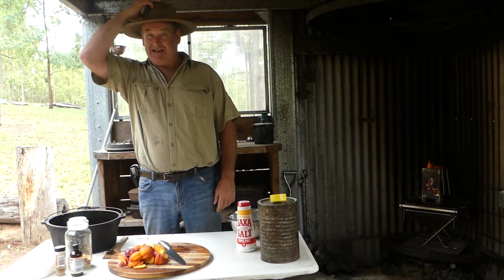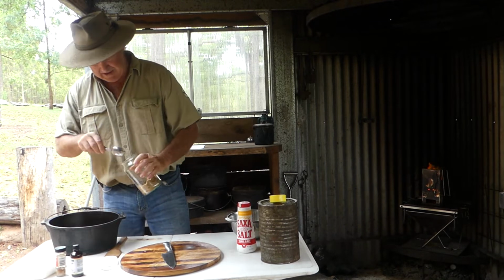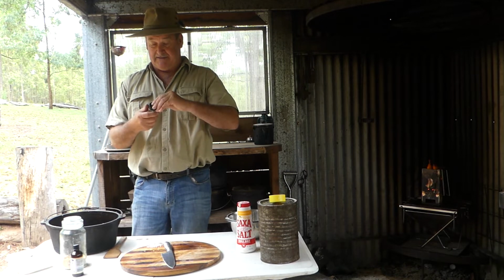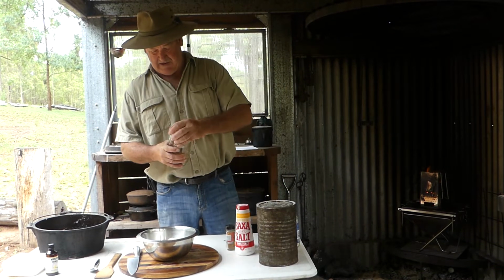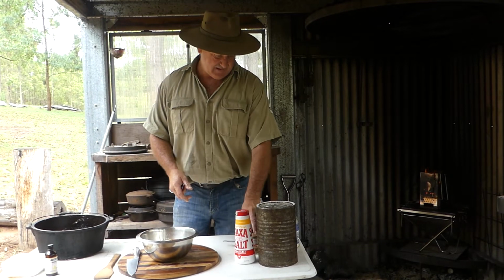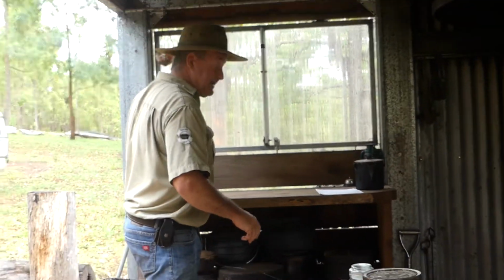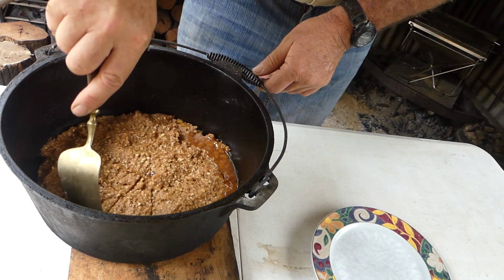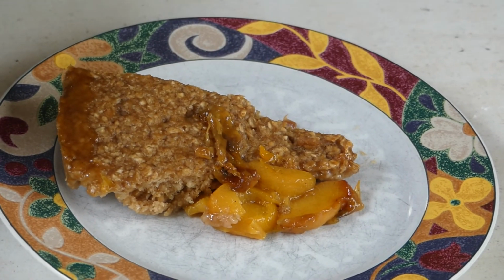Crispy Peach - camp oven dessert with Ranger Nick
Here's a nice little Christmas dessert baked in the camp oven. If you like peaches, this tart will satisfy your taste buds. It's a simple recipe and comes up a treat in the cast iron dutch oven.
You can also bake in in your oven at home of course.